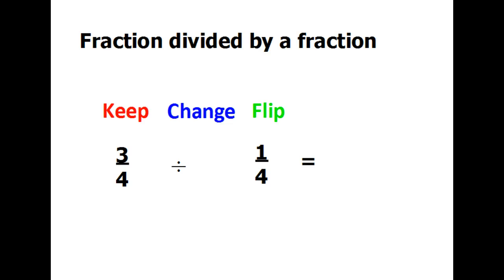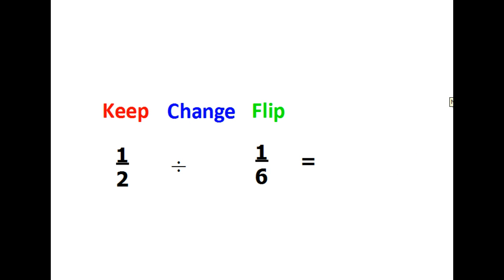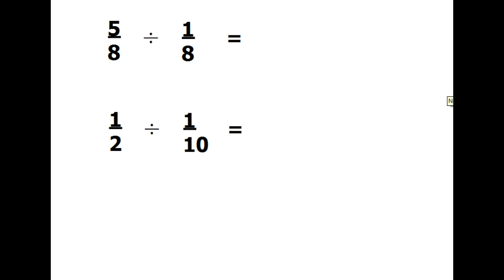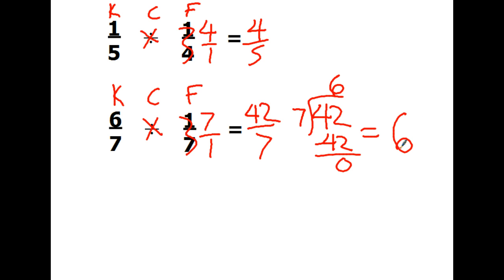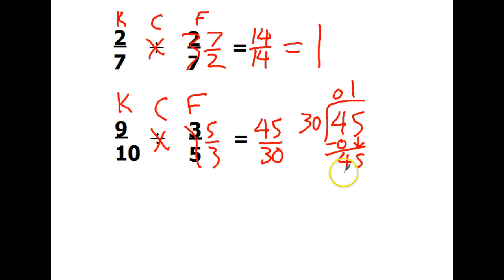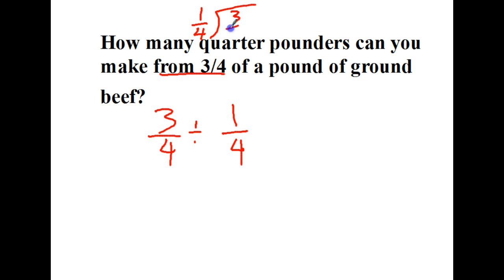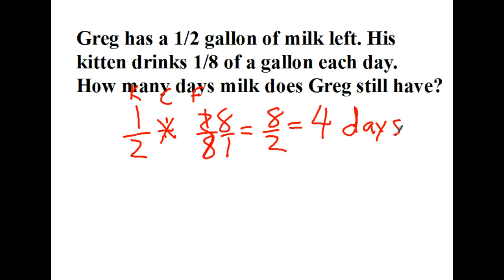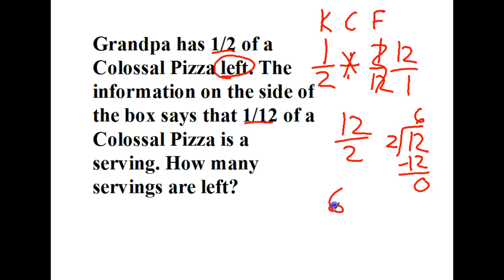fraction divided by fraction